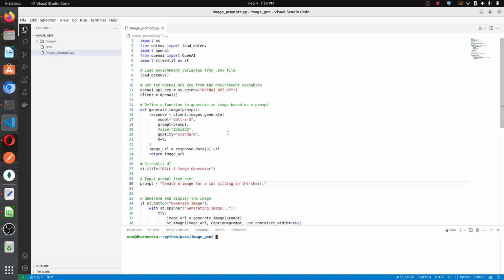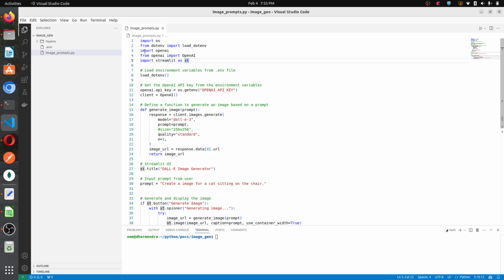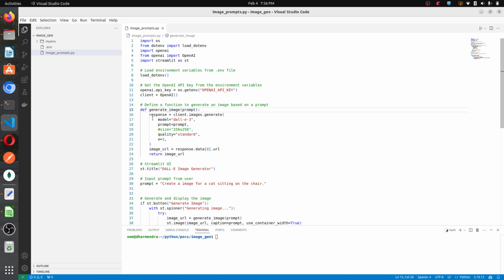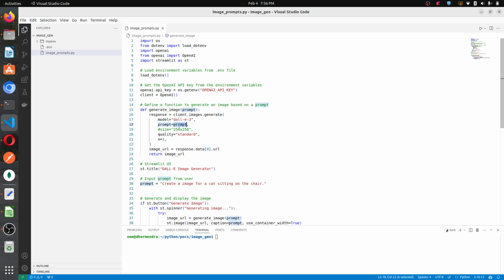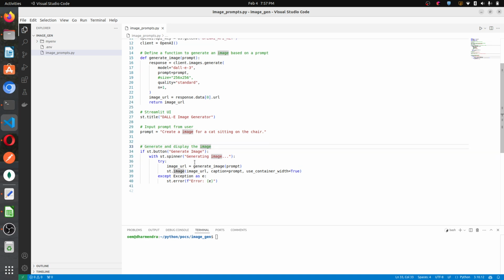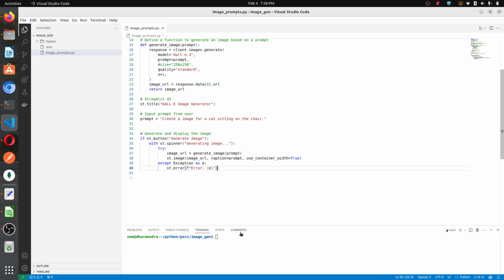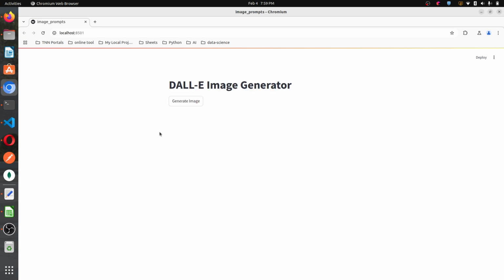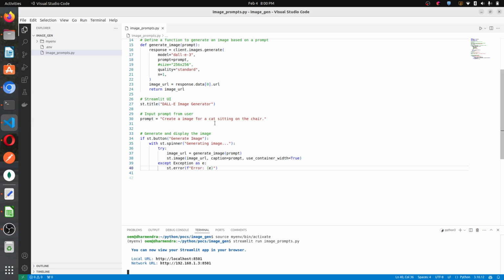How to Use OpenAI's DALL·E 3 for AI-Generated Images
Want to create stunning AI-generated images with OpenAI's DALL·E 3? In this video,

🔹 What You’ll Learn:
✅ How to access and use DALL·E 3
✅ Best practices for writing effective prompts
✅ Editing and refining AI-generated images
✅ Use cases for content creation, design, and more

🎨 Try it out and start generating your own AI artwork today!